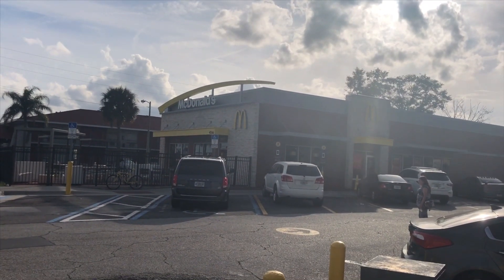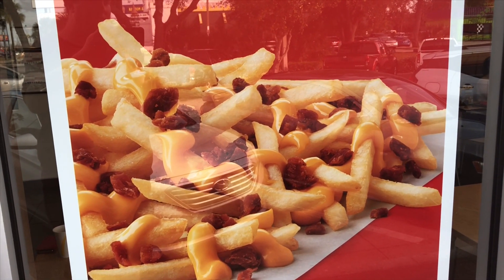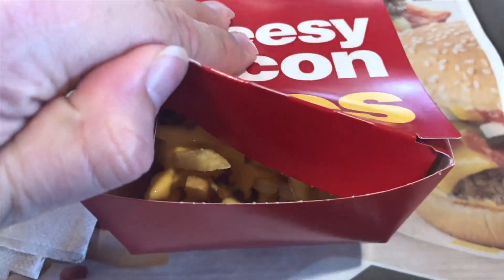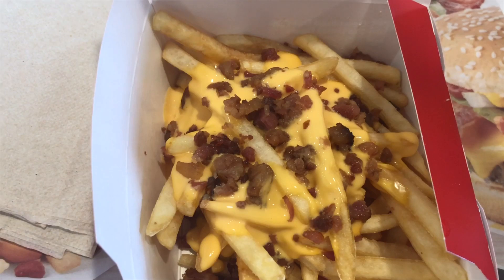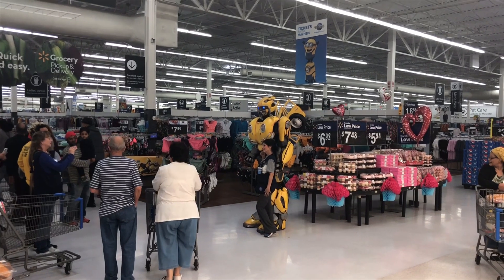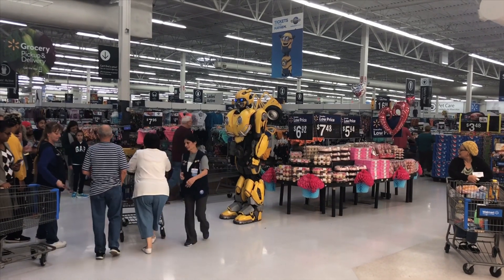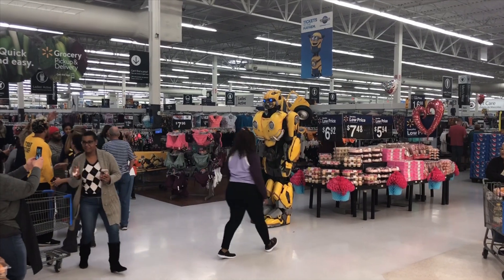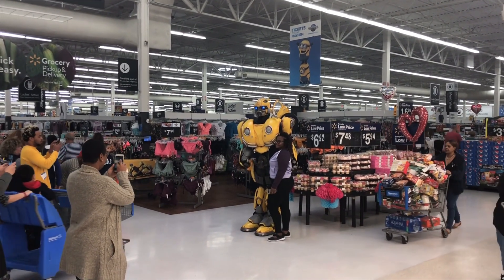Taste Test Adventures: McDonalds Bacon Cheese Fries (4K)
McDonalds Fries With Cheese and Bacon. What else do you need? Maybe a review, I guess...